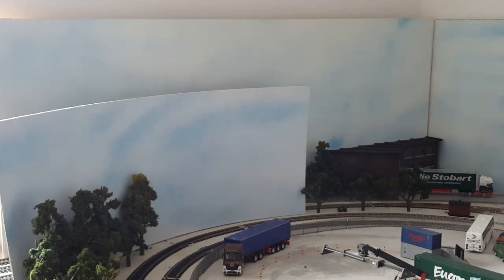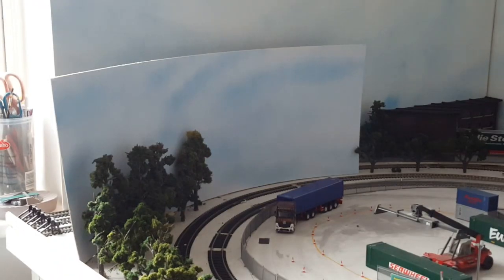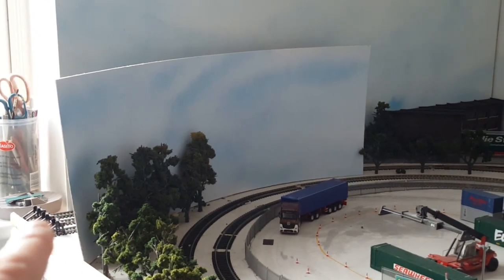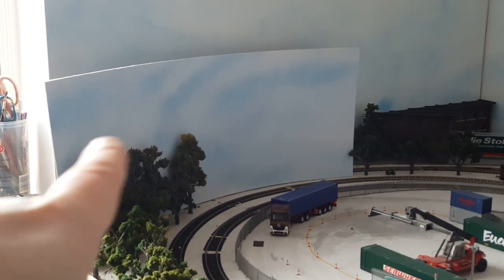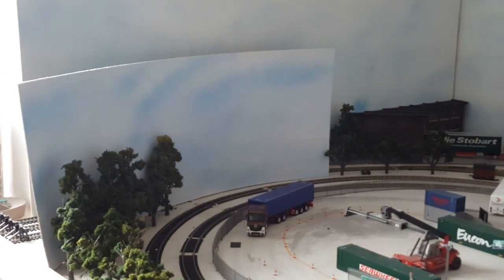Mildenhall and Vollmer Backscenes and Demo